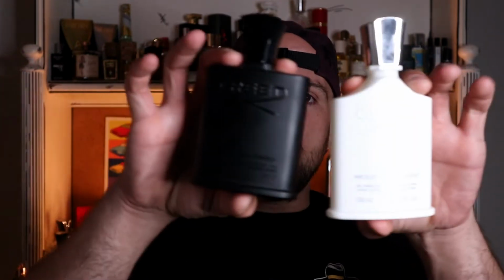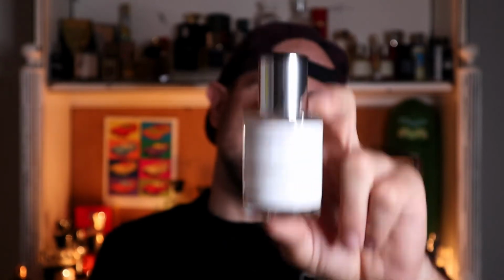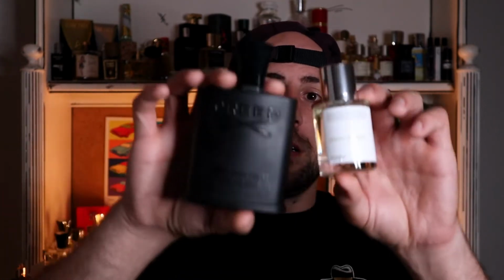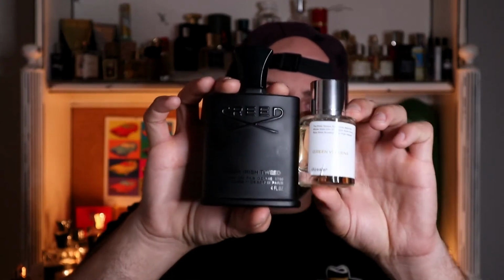Creed Clones- Dossier Green Irish Tweed and Silver Mountain Water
Trying out Dossier's versions of one of my favorite houses, Creed.

1:20 - Silver Mountain Water

5:16 Green Irish Tweed